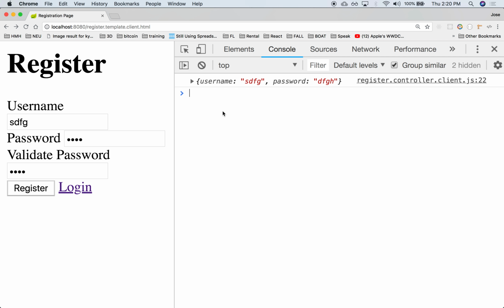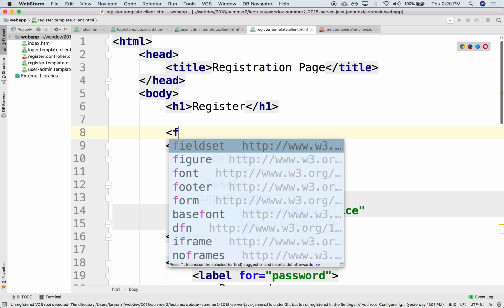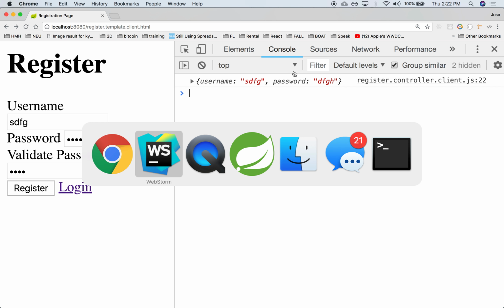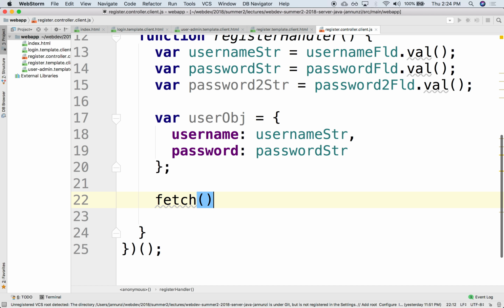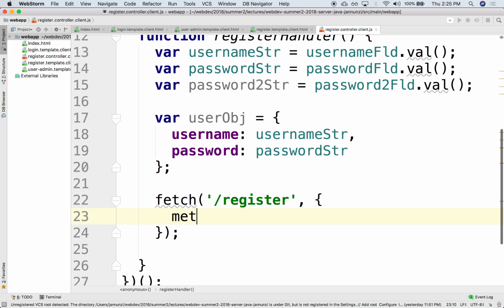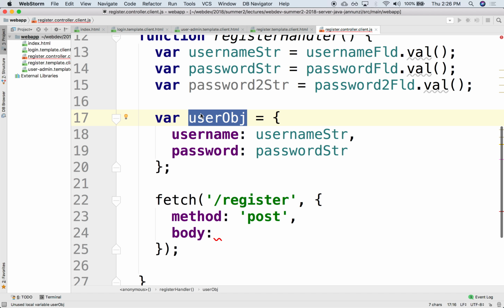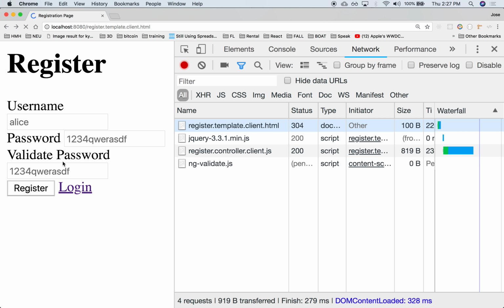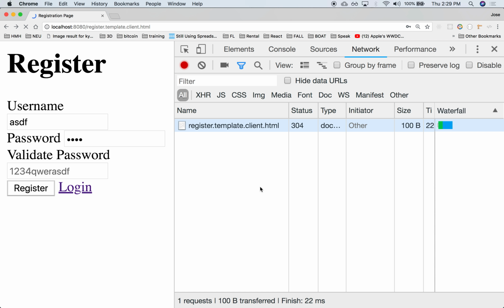M1L4 3 Web Development - Posting JSON data to REST Controller